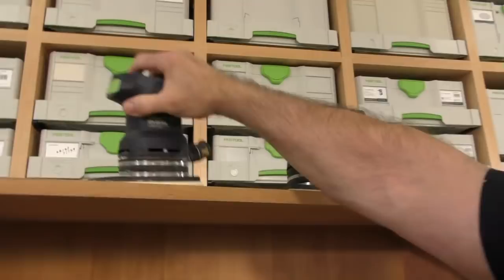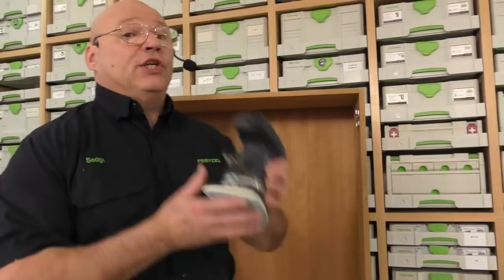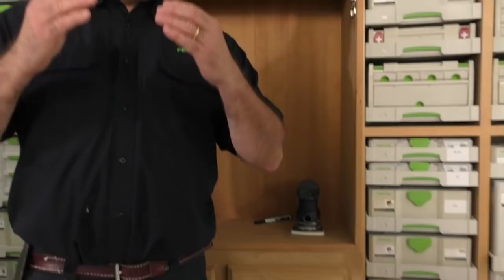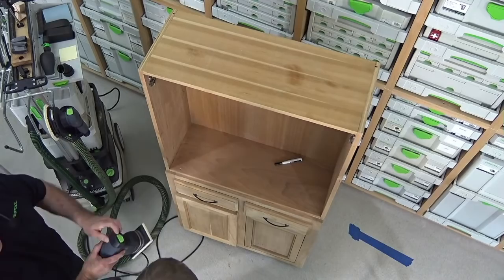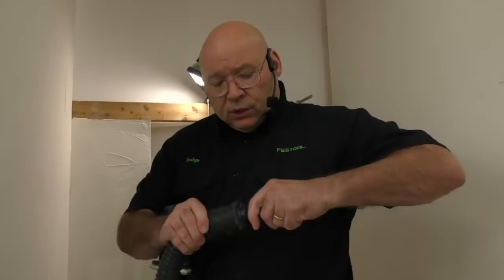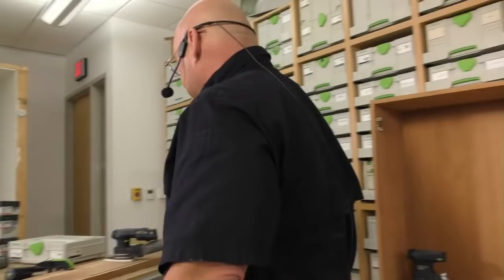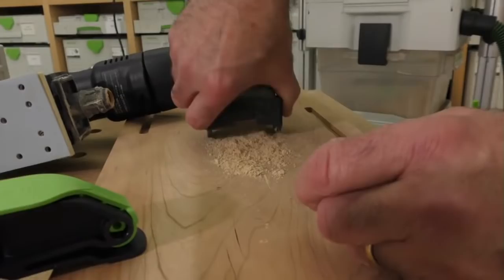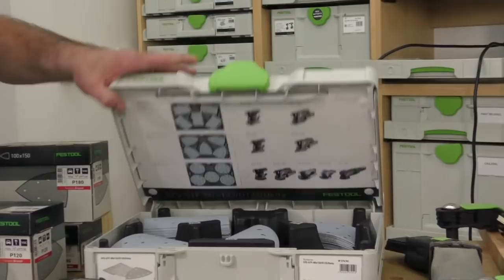Festool Live Episode 93 - RTS vs. DTS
Today's Festool Live will highlight the features and differences between the RTS 400 REQ and DTS 400 REQ orbital sanders from Festool.

The passionate drive to create is at the heart of every job. Dedicated professionals create the spaces that become part of our everyday lives. Achieving remarkable results requires extraordinary creativity, exceptional skills, and tools to match their ambition. Festool tools are built to deliver durable quality, reliable precision, and dependable power that you can see and feel every time - on every job.